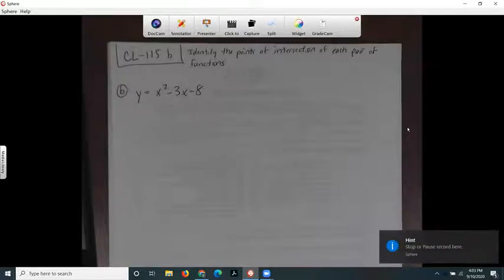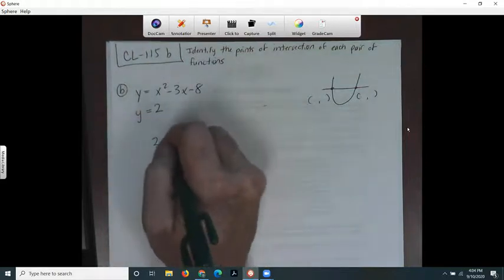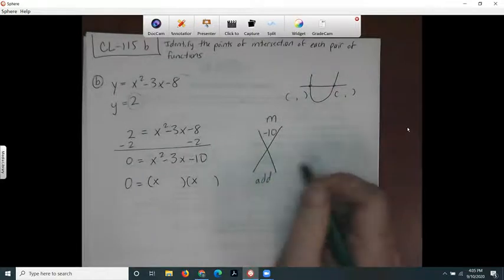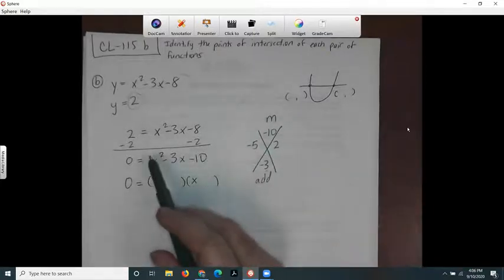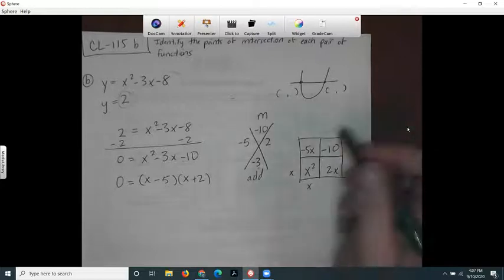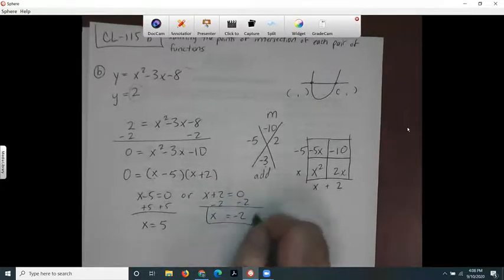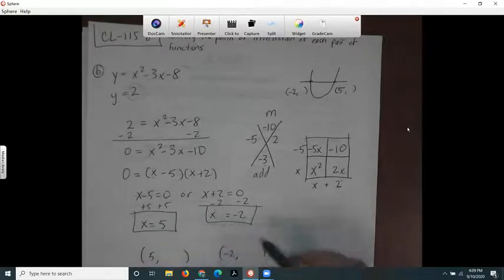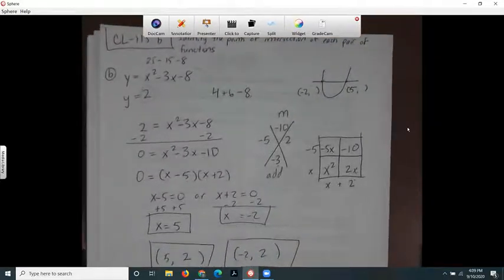Int 3 CL-115b